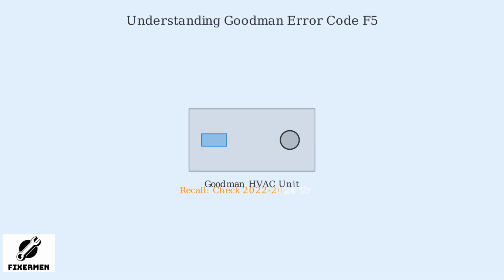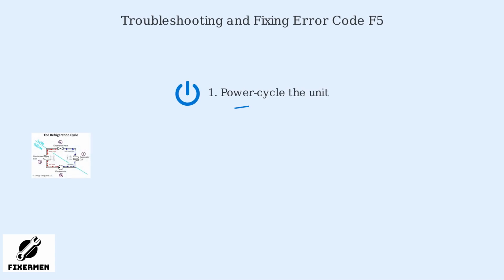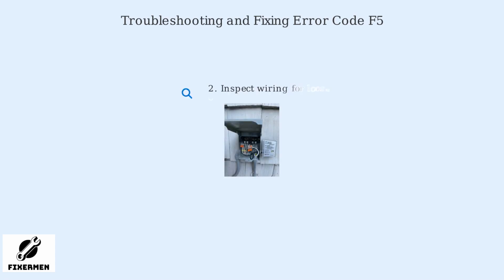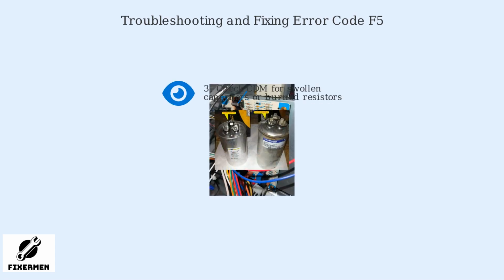How to Fix Goodman F5 Error Code Compressor Drive Module Repair Guide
Discover effective solutions for the Goodman F5 error code with our comprehensive guide on compressor drive module repairs. Get your system running smoothly again!